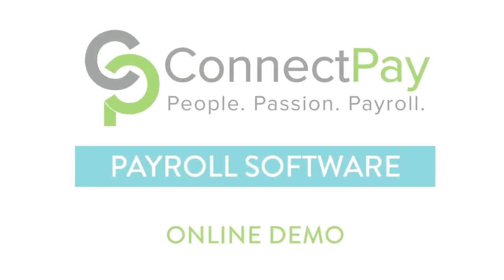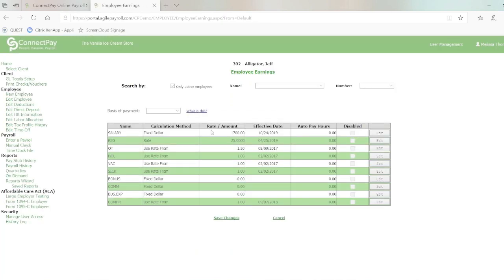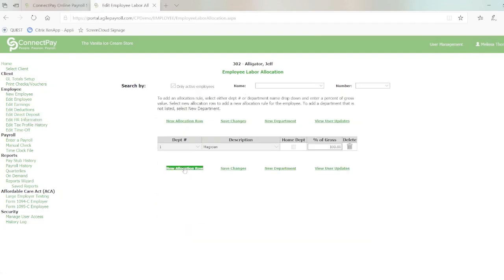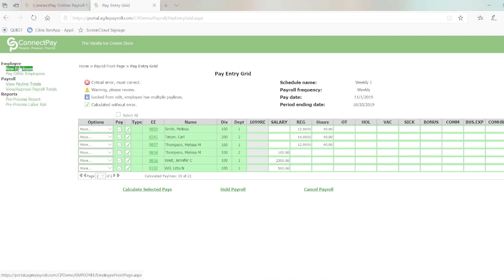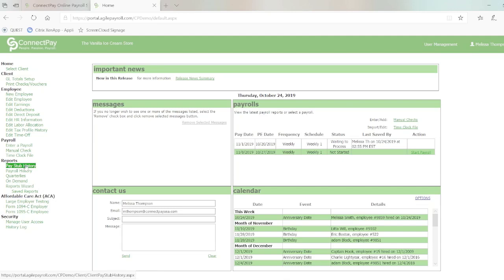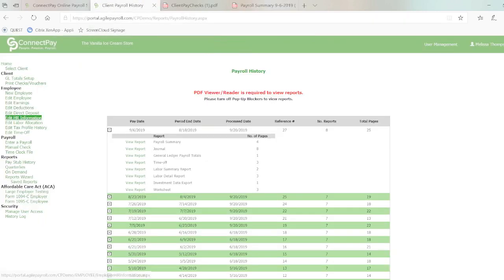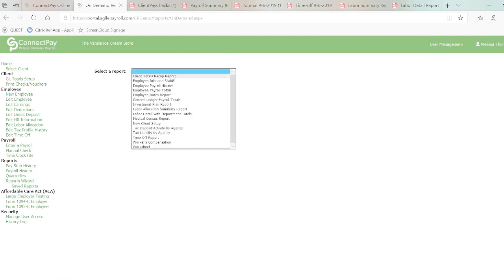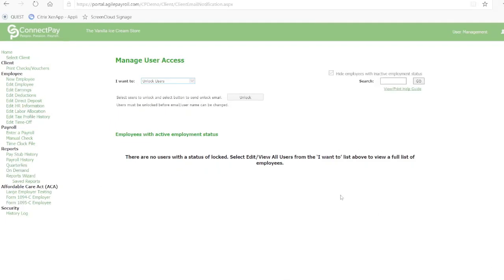ConnectPay Payroll Software - Online Demo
View a full demo of our online payroll software.